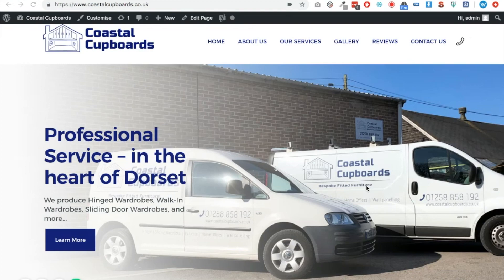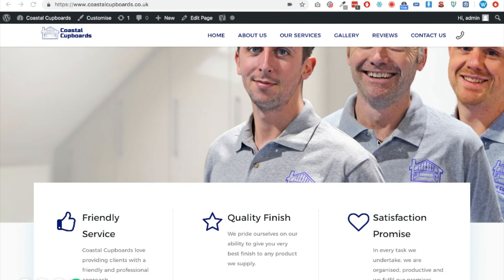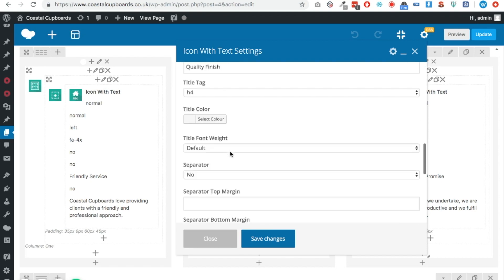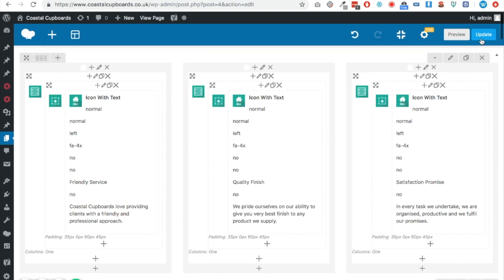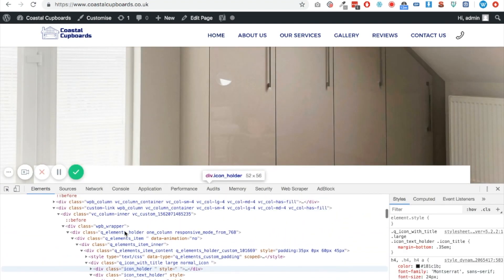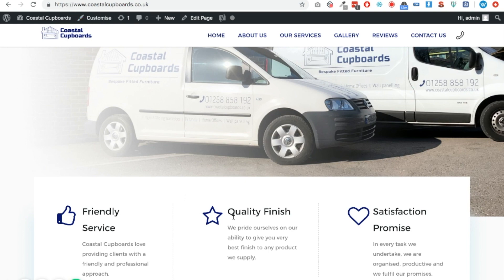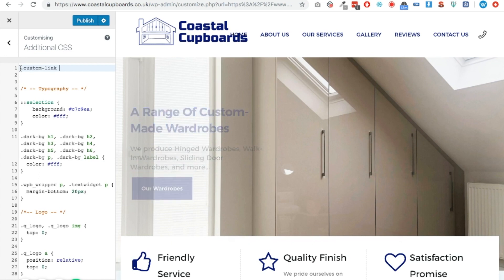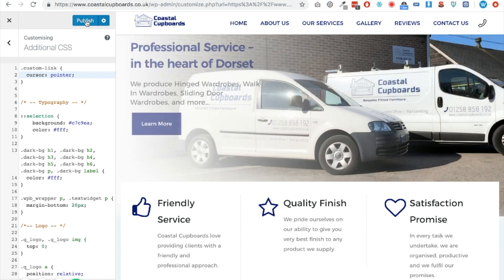HOW TO: Make a DIV Class clickable with jQuery & CSS. Add hyperlinks retrospectively to ANY website.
If you're using a Page Builder link WpBakery or Fusion, you might find that when adding certain blocks, you might not be able to make it a hyperlink because there simply isn't the option there! With this workaround - you can! Just use CSS for the styling, and then add some jQuery for the action, and all will work perfectly!

jQuery(".class").click(function() {
    window.location = "#";

Just replace the class and the hashtag with your class name and URL accordingly.